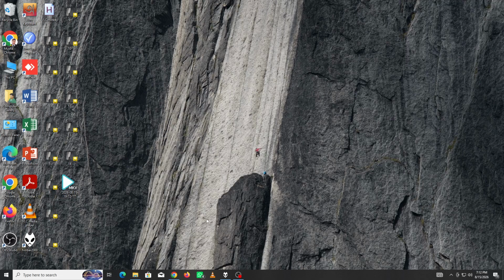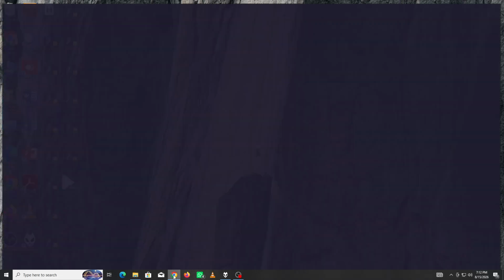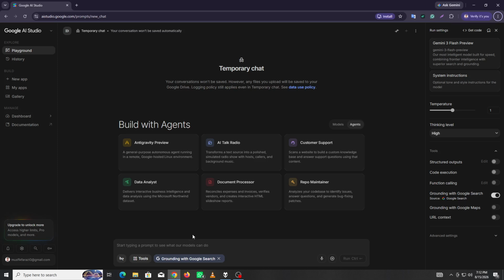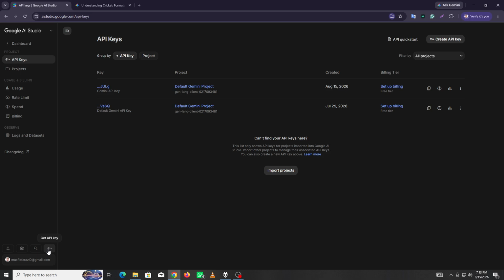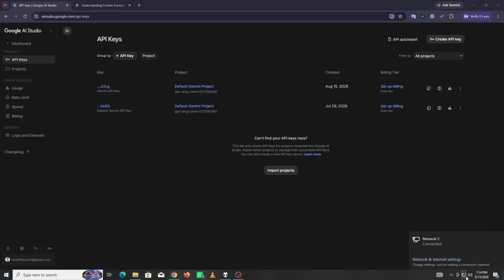How to Use Google AI Studio on PC Full Guide 2026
Learn how to use Google AI Studio on a PC in this complete 2026 guide. I'll show you how to access Google AI Studio from your computer, navigate the interface, use Gemini, create prompts, and work on AI projects. Follow this easy step-by-step PC tutorial.